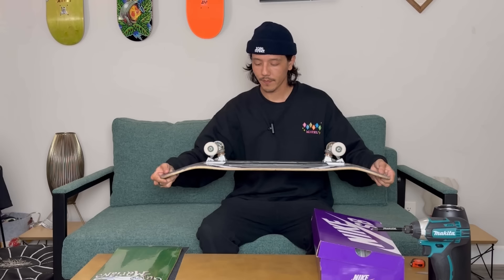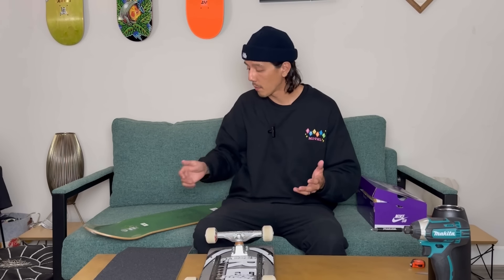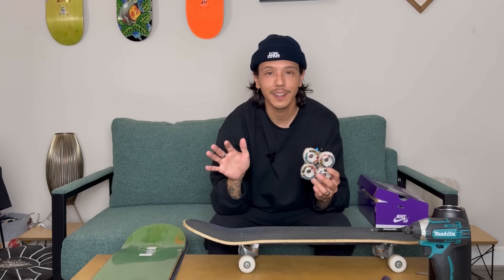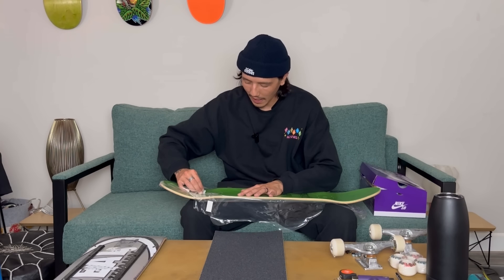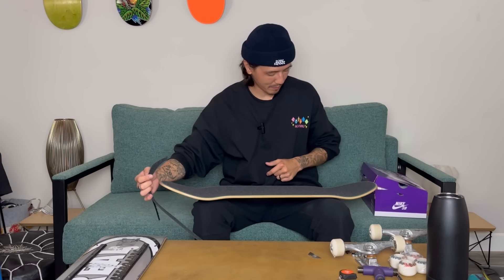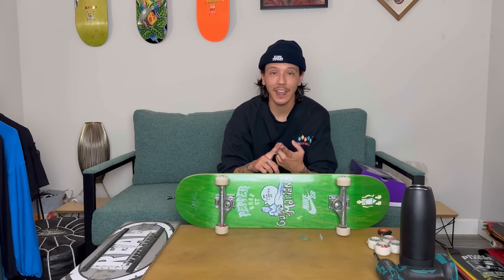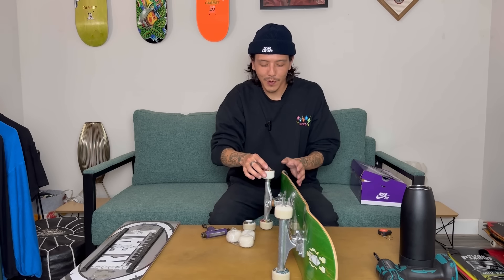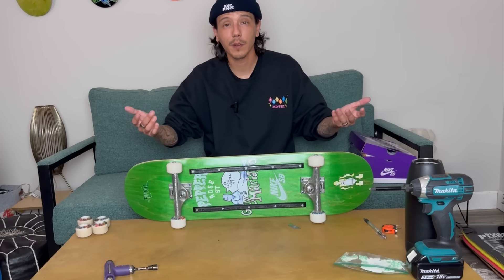New April Skateboard Setup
Setting up my new skateboard setup: April skateboard, independent trucks, boardycake wheels, bones bearings and Nike sb dunks to skate!

Support the Shop
Rosestreetskateshop.com

SpencerXnuzzi